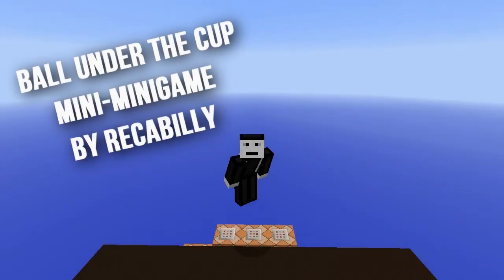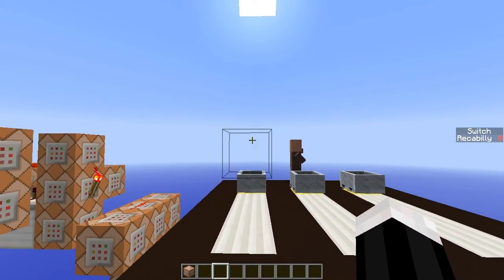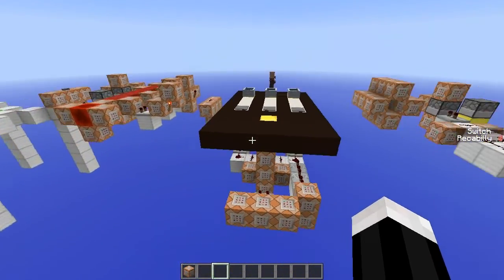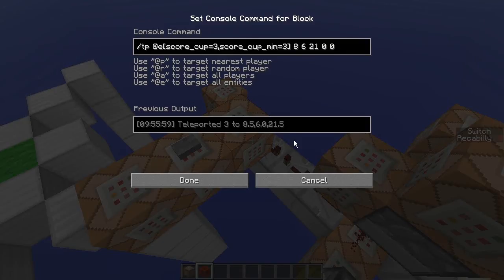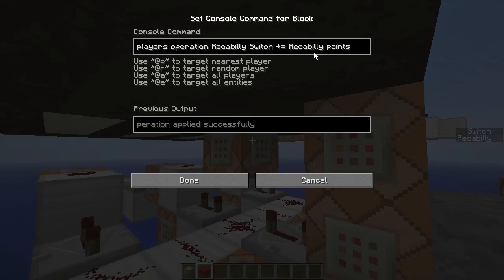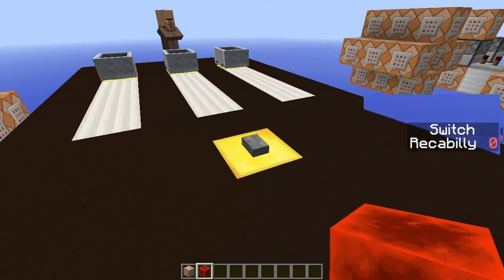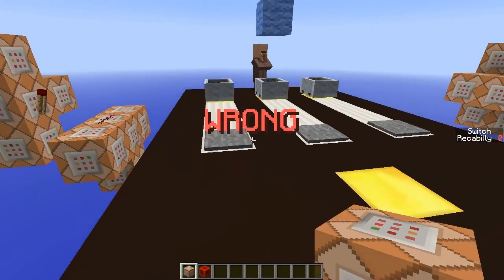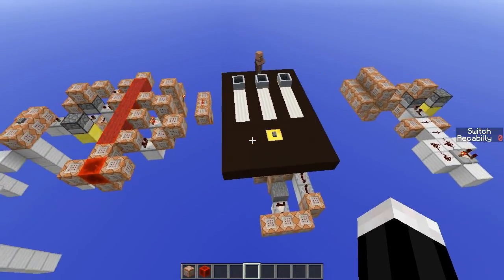Ball Under the Cup Mini-Minigame!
Download the game and see how long you can follow the cup!